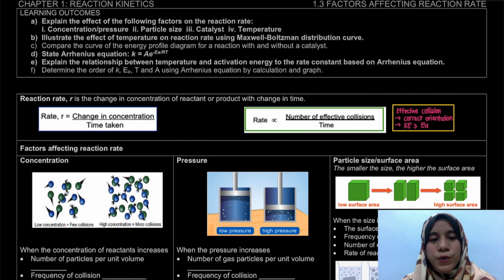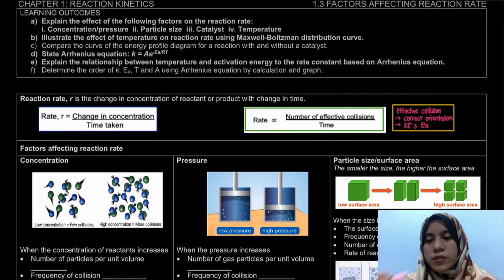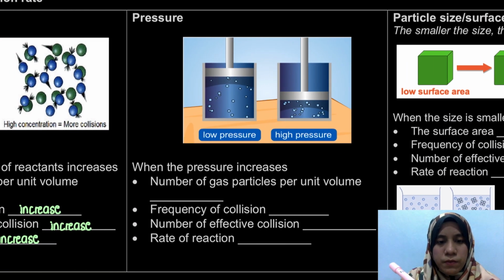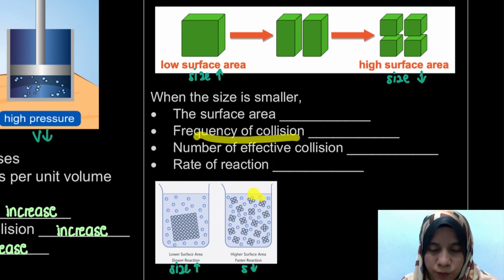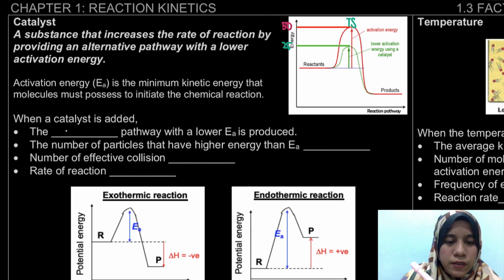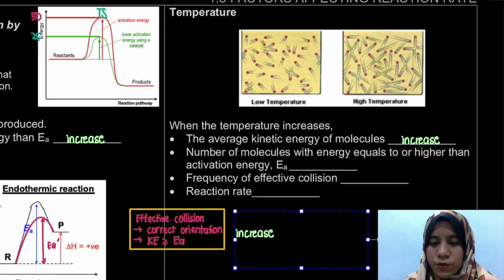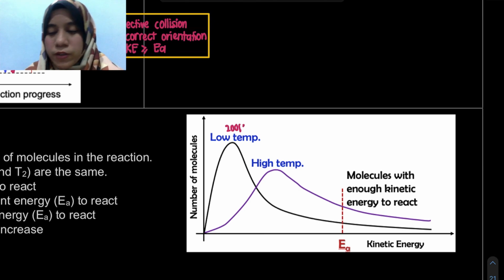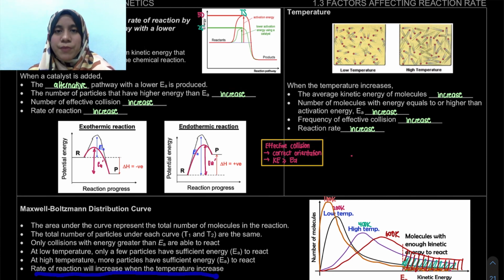1.3 Factors Affecting Reaction Rate - Factors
Learning Outcome
1.3 a) Explain the effect of the following factors on the reaction rate:
i. Concentration/pressure  ii. Particle size  iii. Catalyst  iv. Temperature
1.3 b) Illustrate the effect of temperature on reaction rate using Maxwell-Boltzman distribution curve.
1.3 c) Compare the curve of the energy profile diagram for a reaction with and without a catalyst.

0:00 Introduction
3:15 Concentration
4:16 Pressure
5:20 Surface area
6:51 Catalyst
10:25 Temperature
11:21 Maxwell-Boltzmann distribution